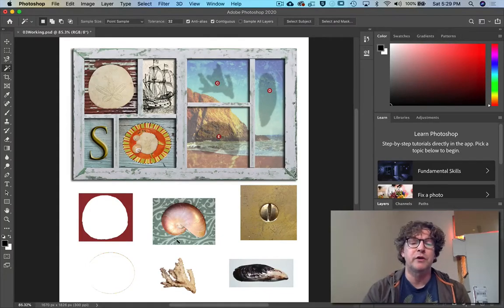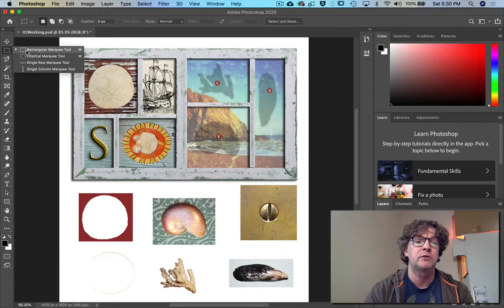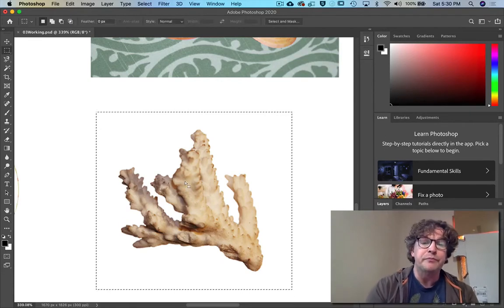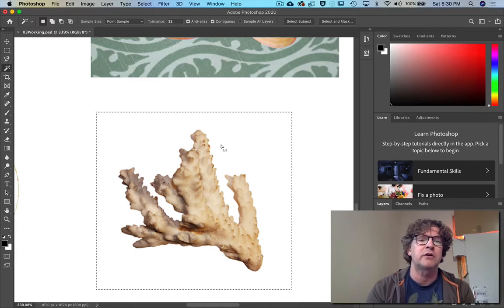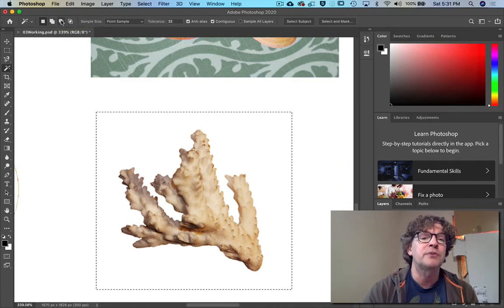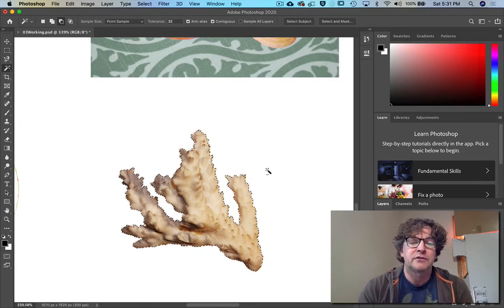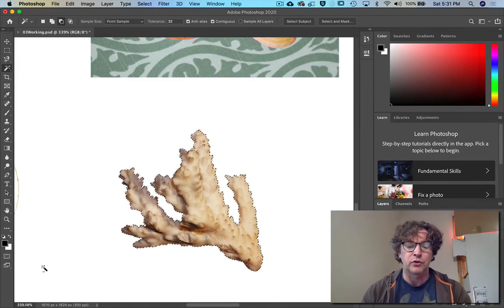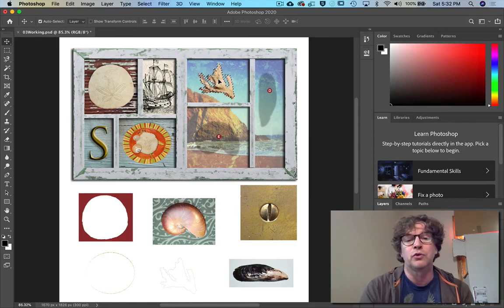Intro to Photoshop, Lesson 3, part 3 Using the Magic Wand tool